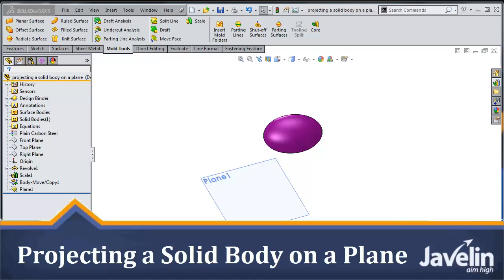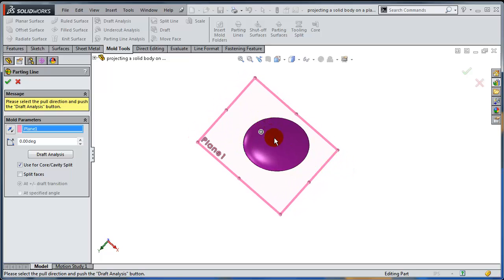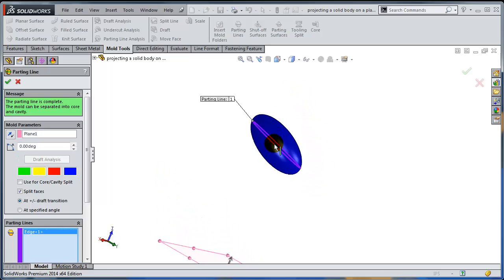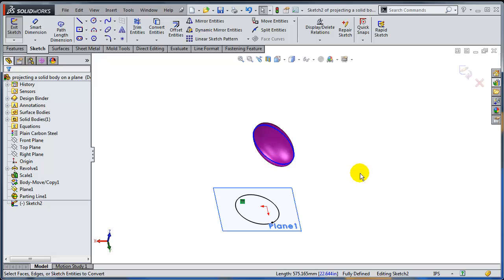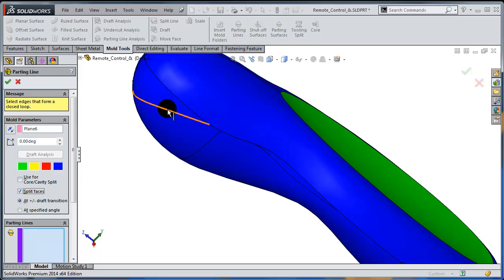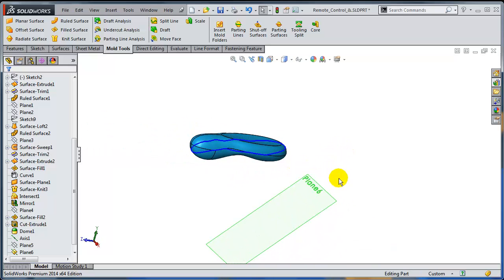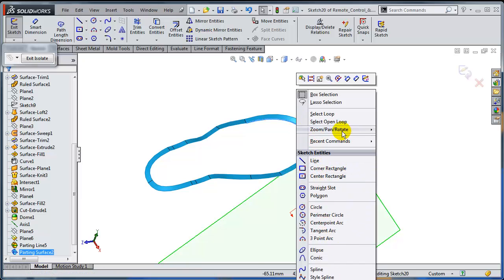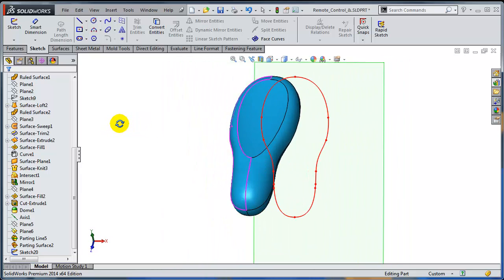SOLIDWORKS Tutorial - Projecting the outline of a solid body on a face or plane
The functionality for projecting a solid body on a plane has not yet been implemented in SolidWorks (as of the 2014 release). This video presents a simple workaround for producing the outline.

Thanks to Dwight Livingston for suggesting this workaround on the SolidWorks Forum.